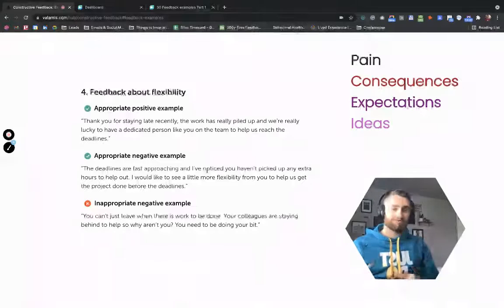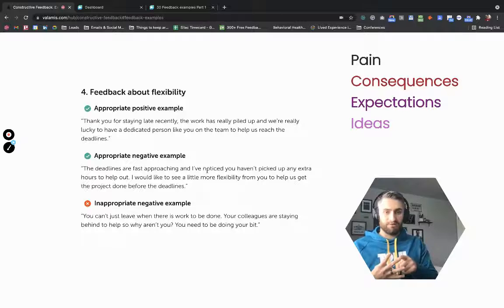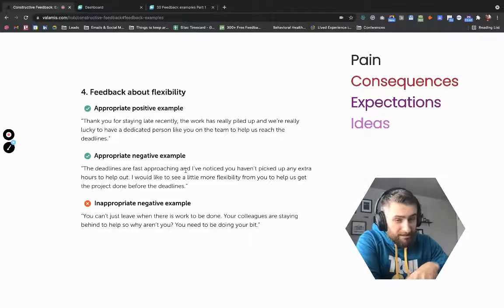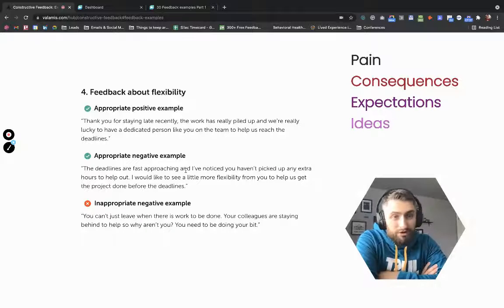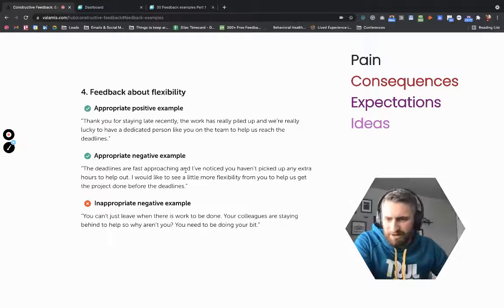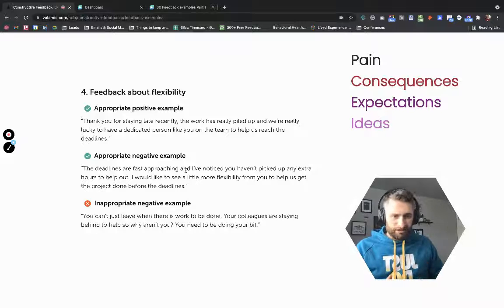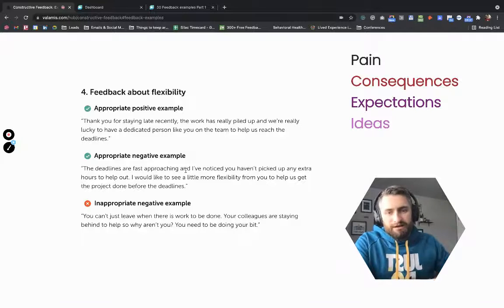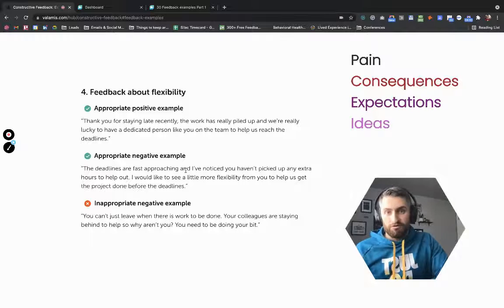"You should be staying late!" - What to do when you get feedback that seems unfair!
In this episode, we talk about how to give feedback about someone staying late. Yikes - dangerous water here.  We share some things definitely not to do and then we talk about some ways to offer high-quality feedback on why it might be necessary for someone to stay late.

Do you get or give feedback? If you're a human probably and if you're a bot definitely. Either way, there's good feedback and bad feedback and we're sharing how to transform any feedback into something you can use and learn to give better feedback when it's your time to shine.

We're feedback experts at Pulse For Good, and we're going over 30 feedback tips and discussing the good and bad of giving feedback around these topics.

Tip: Lean into the pain that staying late will solve.